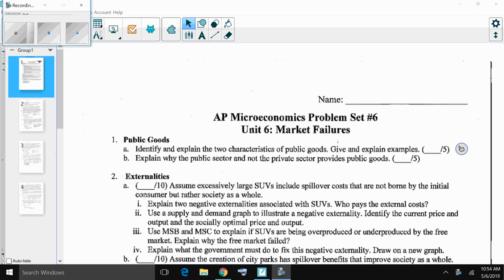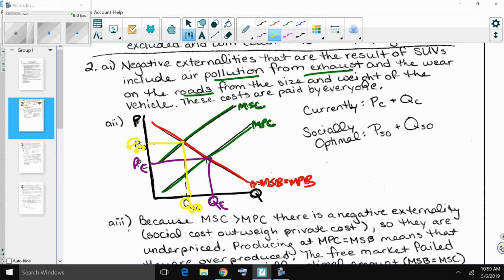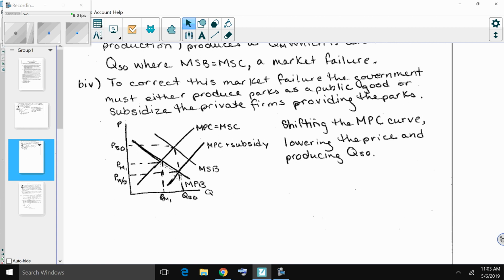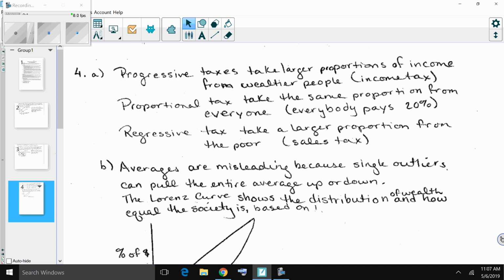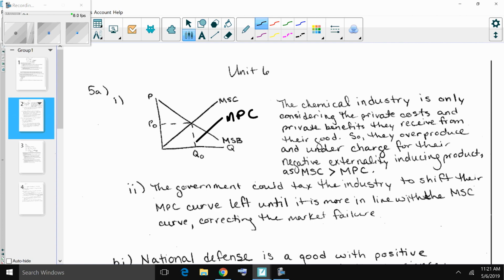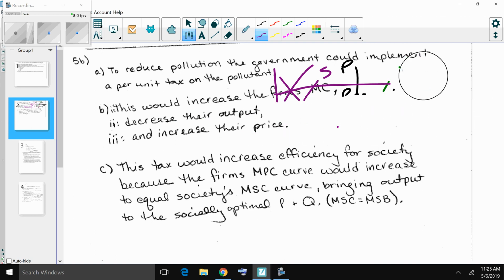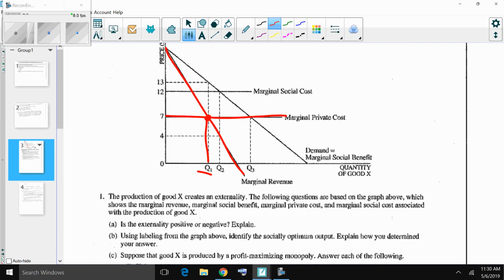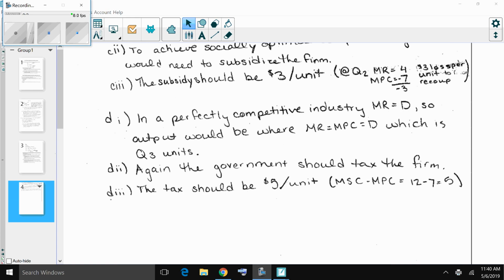Unit 6 Practice Set